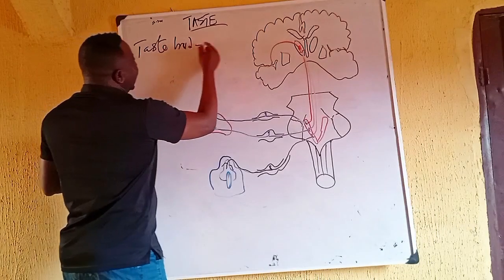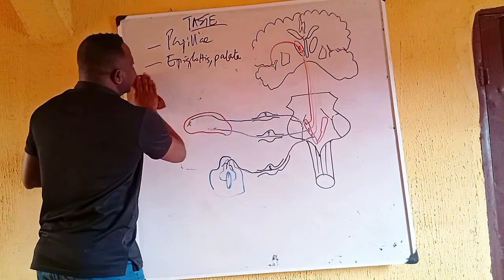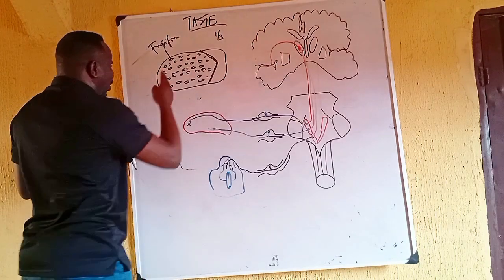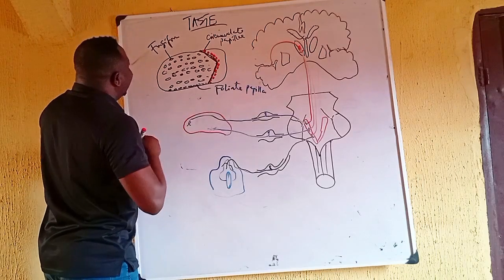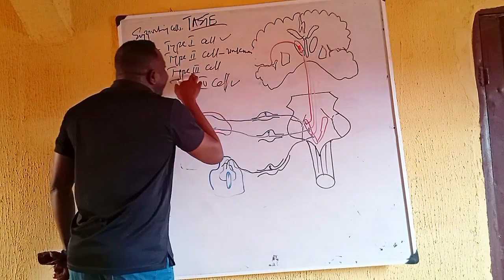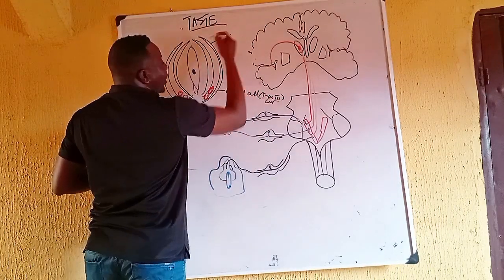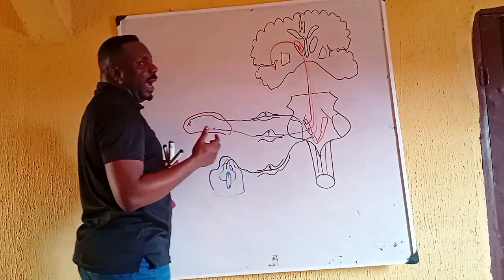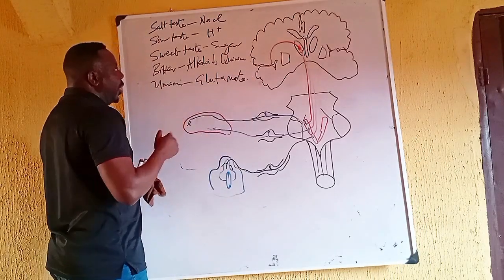The Physiology of Taste ( Part 1).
Discover the fascinating world of taste! In this video, we'll delve into the physiology of taste, exploring how our senses work together to perceive the five basic tastes: sweet, sour, salty, bitter, and umami. From the taste buds on our tongues to the brain's processing of flavor, we'll break down the complex biology behind the way we experience food and drink. Join us on this journey into the science of taste and get ready to appreciate the intricate mechanisms that make eating and drinking so enjoyable!